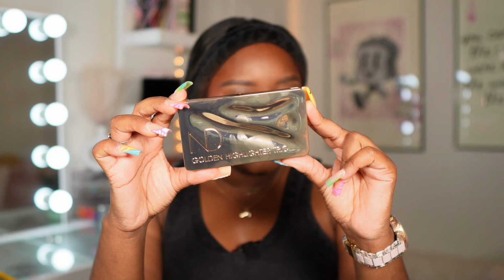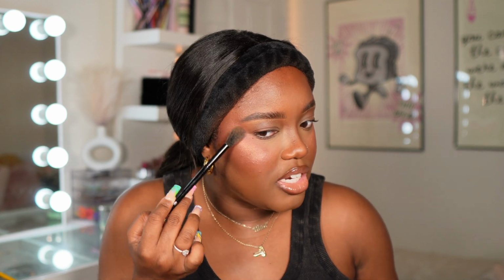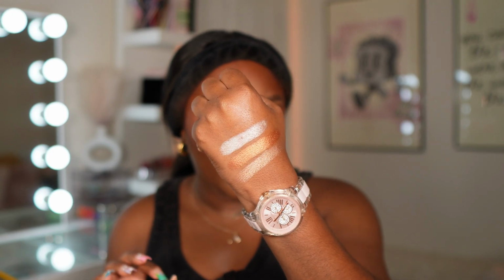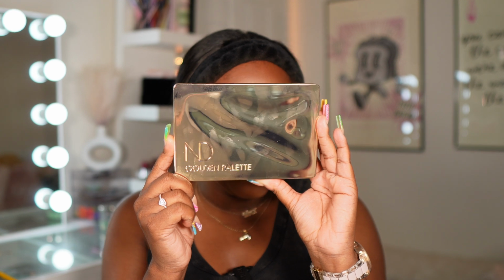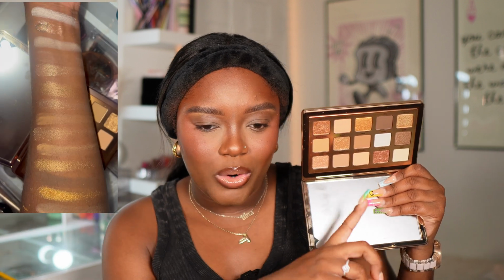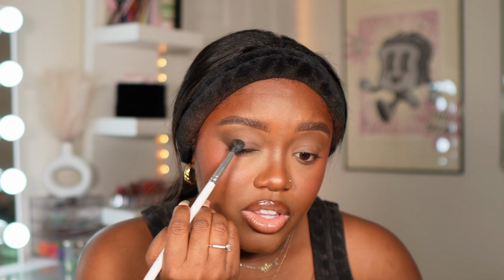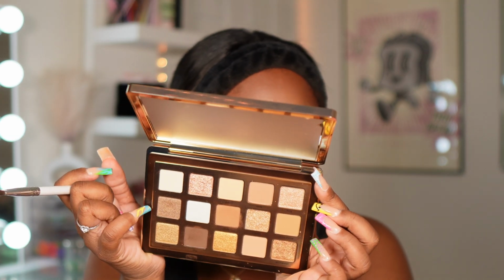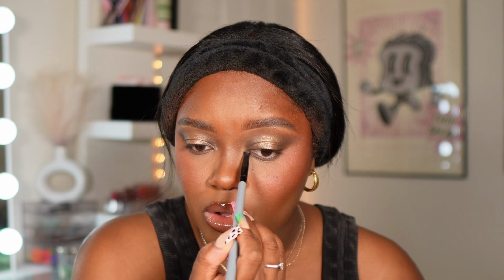TRYING THE NATASHA DENONA GOLDEN PALETTE & HIGHLIGHTER TRIO!!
SHOP THE PALETTE HERE:
SHOP THE HIGHLIGHTER TRIO HERE:
NATASHA DENONA GOLDEN COLLECTION:

[SHORTCUT TO ULTA]

SIGMA: TATIANNA